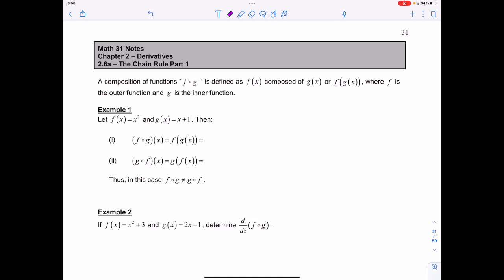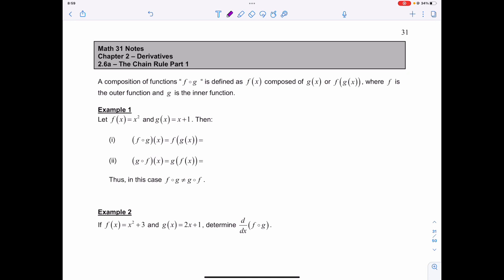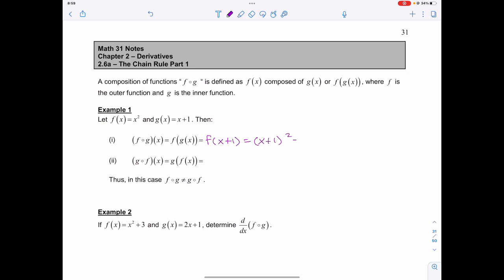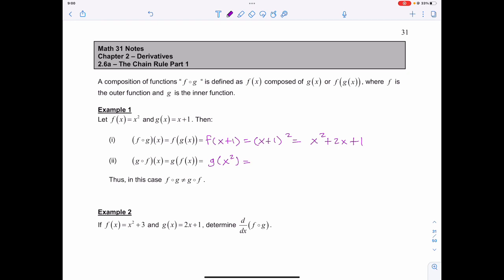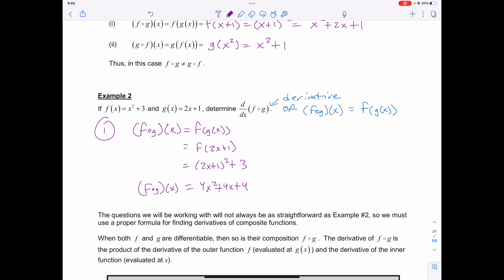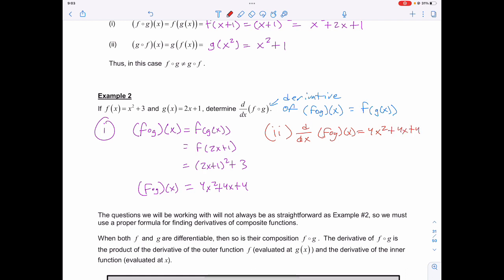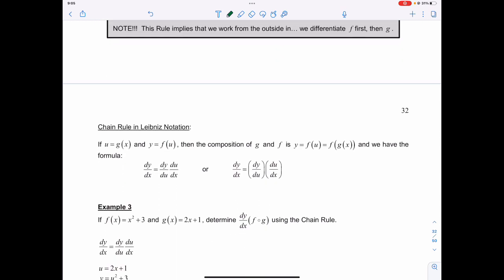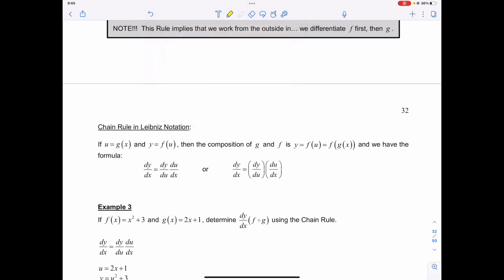M31 Derivatives Lesson 6a Part 1